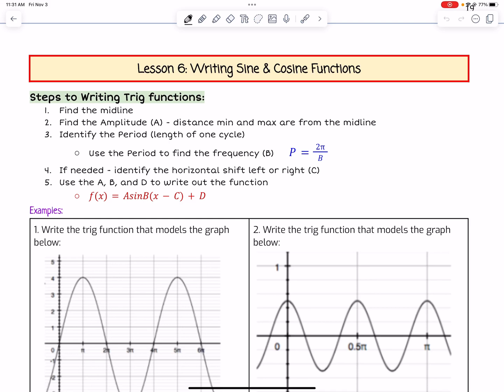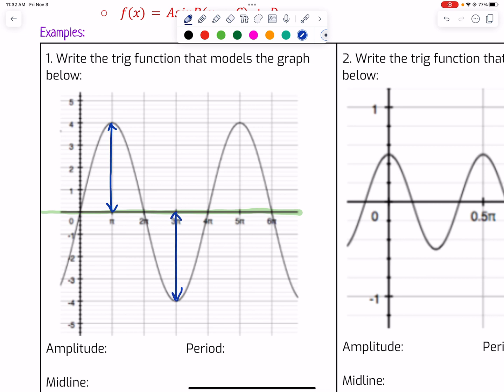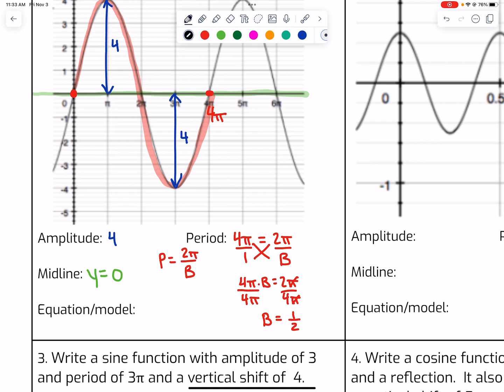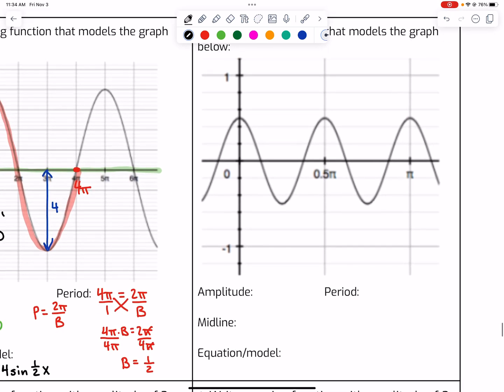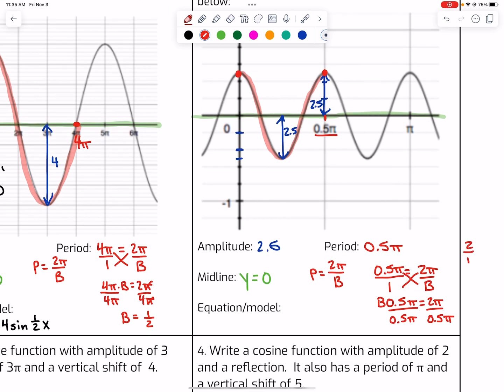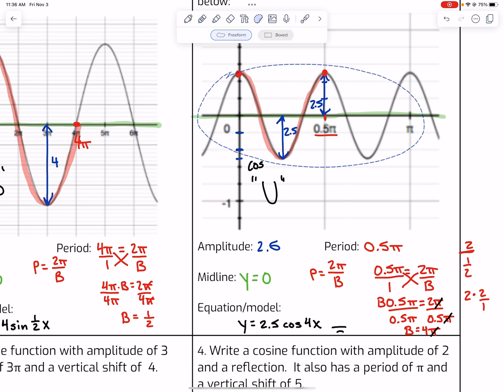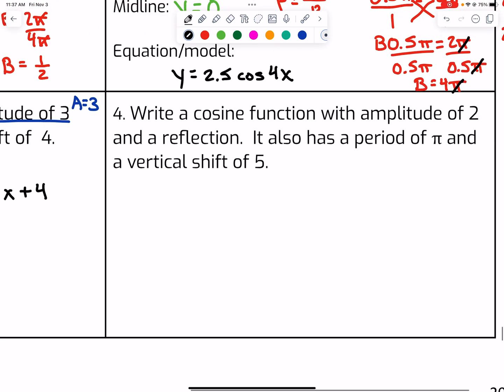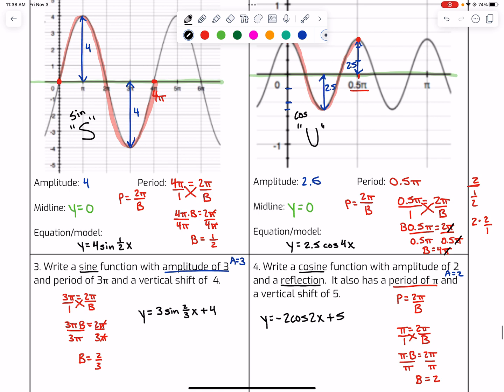Writing Trig Functions F23